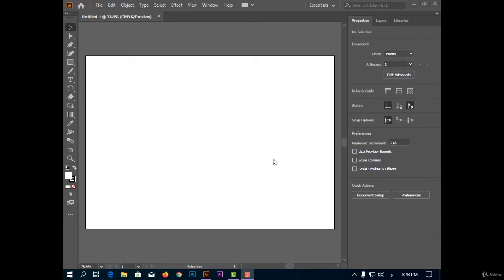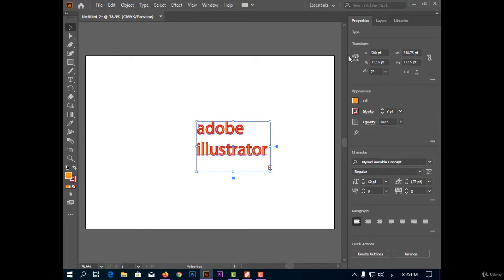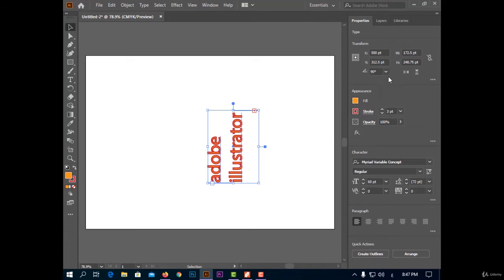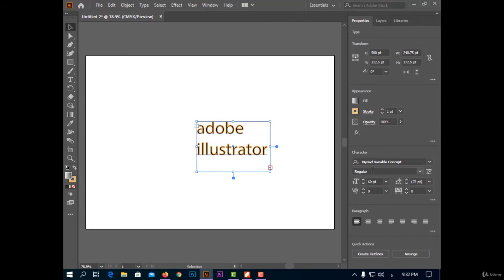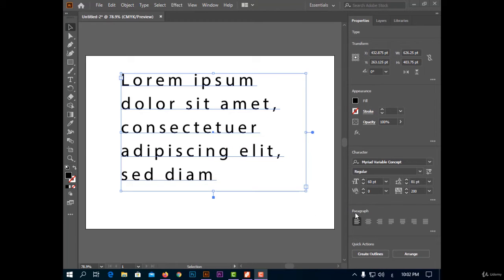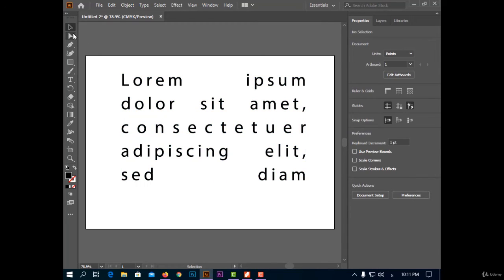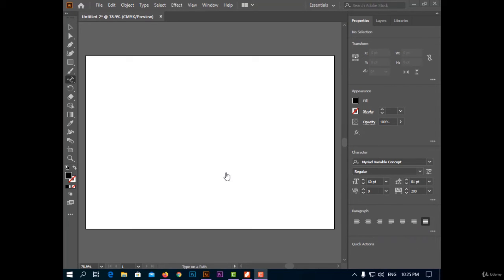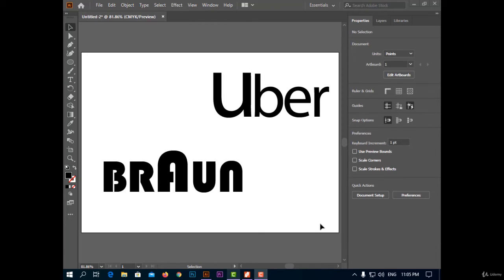Type Tool | Adobe Illustrator CC | By- Jaahid khan